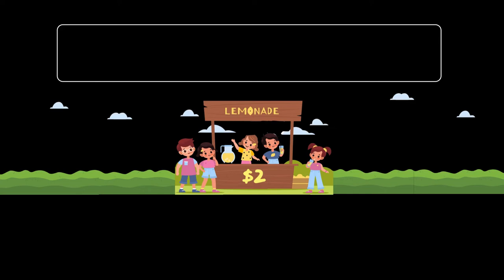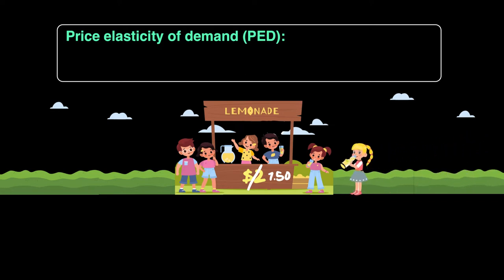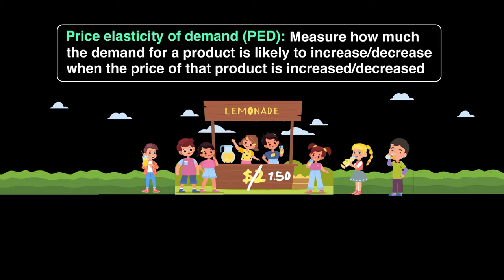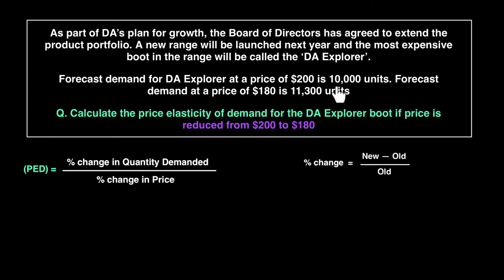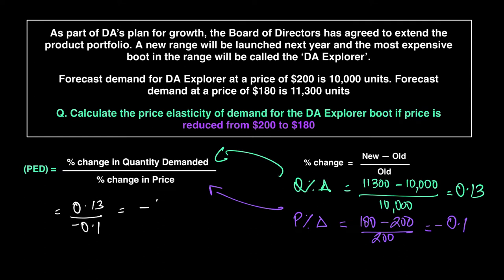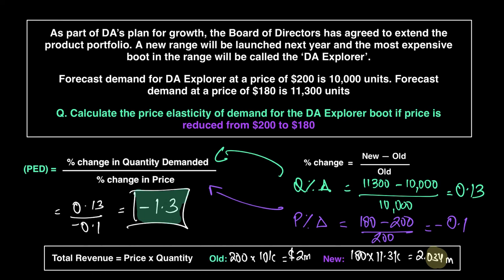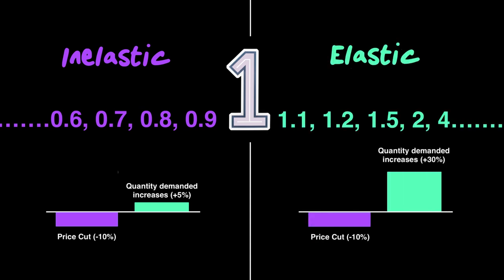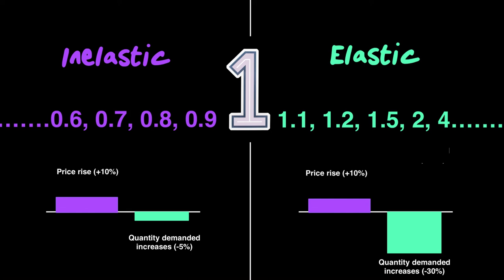Price Elasticity of Demand PED | Marketing Analysis | A Level Business 9609